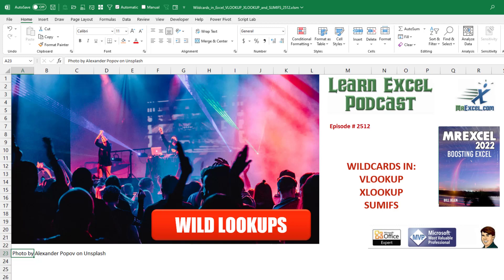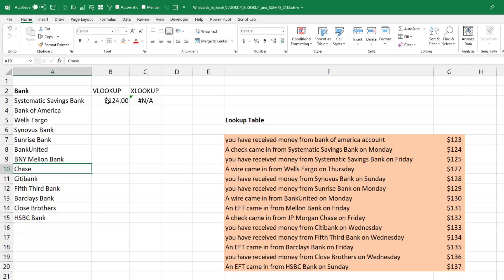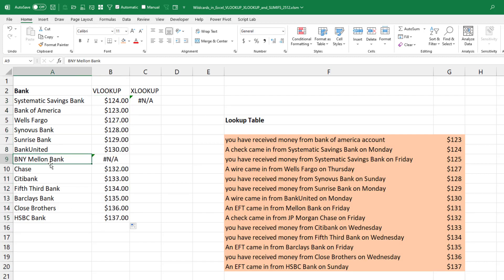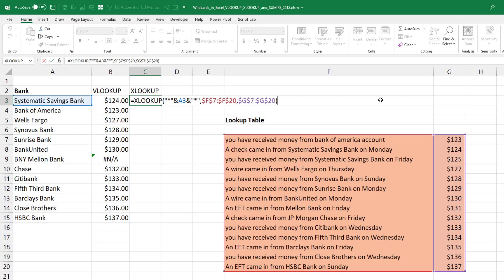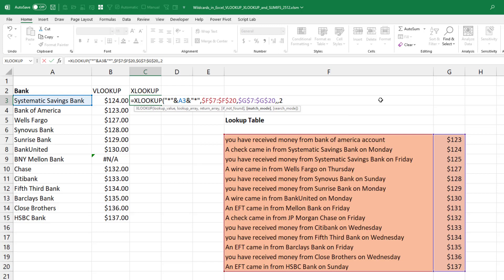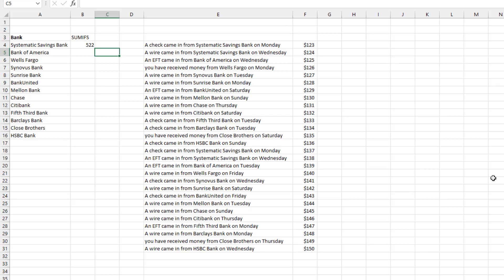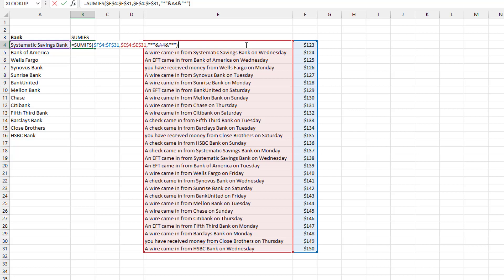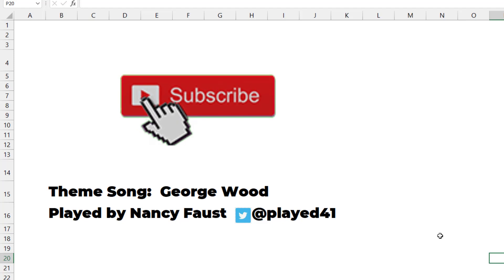Excel - Wildcards in Excel VLOOKUP XLOOKUP and SUMIFS - Episode 2512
Microsoft Excel Tutorial: Wildcards in Excel VLOOKUP XLOOKUP and SUMIFS.

Welcome to another video from MrExcel! Today, we're diving into the world of wildcards and how they work with VLOOKUP, XLOOKUP, and SUMIFS in Excel. This topic was inspired by a question from Mohammad on YouTube, who was having trouble using wildcards to look up the words "Bank of America" in a text string. In this video, we'll explore the different ways to use wildcards with these functions and how to troubleshoot any issues that may arise.

First, let's take a look at how wildcards work with the traditional VLOOKUP function. In order to use wildcards, we need to add an asterisk before and after the text we're looking for, along with an ampersand on either side. This tells Excel to look for any number of characters before and after the text we're searching for. We also need to make sure to add "False" at the end to ensure an exact match. With these adjustments, VLOOKUP works like a charm and returns the correct results.

However, things get a bit trickier when we switch over to the new XLOOKUP function. Unlike VLOOKUP, XLOOKUP does not handle wildcards by default. This means that we need to add an additional argument, "If Not Found", and specify a match mode of 2 in order to use wildcards. This can be confusing for those who are used to the simplicity of VLOOKUP, but with a little bit of practice, it becomes second nature.

But what happens if we have a situation where the same bank may have sent in money multiple times? In this case, we can't use VLOOKUP or XLOOKUP, as they only return the first match. Instead, we can use the SUMIFS function, which also has the ability to handle wildcards. By using the asterisk and ampersand combination, we can successfully find the totals from all instances of the same bank.

In conclusion, wildcards can be a powerful tool when used correctly with VLOOKUP, XLOOKUP, and SUMIFS. However, it's important to understand the different ways they work with each function and how to troubleshoot any issues that may arise. I hope this video has been helpful in understanding wildcards and how to use them in Excel.

(0:00) Wildcard in VLOOKUP
(1:01) Wildcard in XLOOKUP
(1:57) Buy a book
(2:07) Wildcard in SUMIFS
(2:48) Clicking Like really helps the algorithm

This video answers these common search terms:
Differences between VLOOKUP and XLOOKUP
Handling Character 160 spaces in data
How to use asterisks and ampersands in VLOOKUP
How to use wildcards in SUMIFS
Issues with VLOOKUP when data has slight variations
Specifying wildcard match in XLOOKUP
Using If Not Found argument in XLOOKUP
Using SUMIFS instead of VLOOKUP for multiple matches
VLOOKUP with exact wildcard match
Wildcards and VLOOKUP
XLOOKUP and SUMIFS
XLOOKUP not returning results with wildcards

Mohammad asks: How do we vlookup part of a cell in part of another cell. For example, find "bank of america" in "you have received money from bank of america account". This video shows how to solve this with VLOOKUP, XLOOKUP, and SUMIFS.

Topics here:
wildcard excel lookup
wildcards in excel formula
how to use excel wildcards
excel how to search wildcards
what are excel wildcards
wildcards excel search
excel wildcard search in formula
excel wildcard search not working
excel wildcards search
microsoft excel wildcards
microsoft excel wildcard in formula
wildcard not working excel
excel wildcards does not work
excel using wildcards
excel wildcard for text
excel wildcards vlookup
excel wildcard xlookup
excel wildcard zero or more characters
excel wildcard text lookup
excel wildcard text comparison
excel wildcard use
excel using wildcards in vlookup
excel using wildcards in sumifs
excel vlookup wildcard match
excel vlookup wildcard search
excel vlookup wildcard not working
excel sverweis wildcard